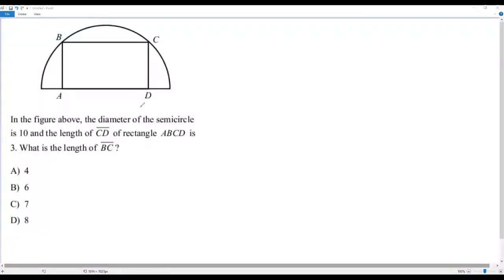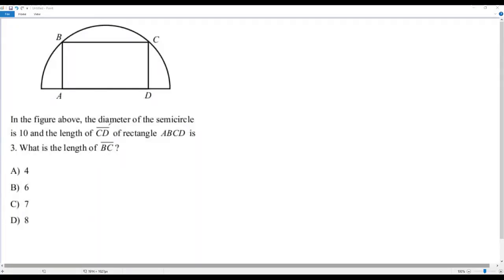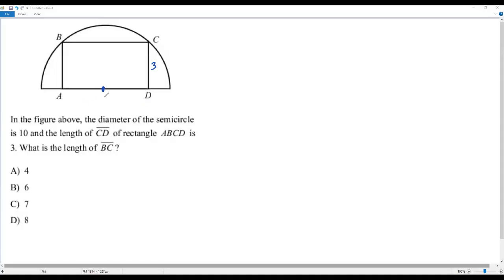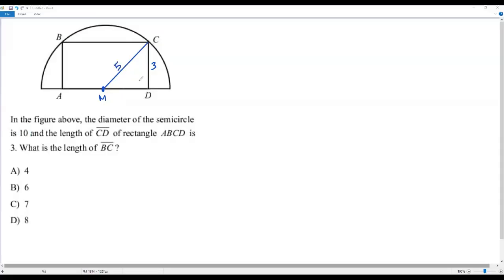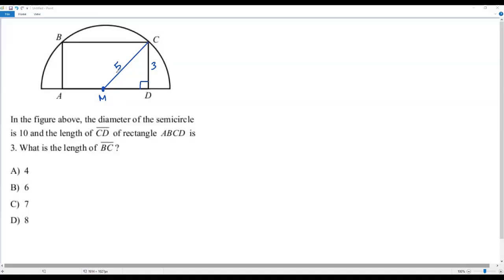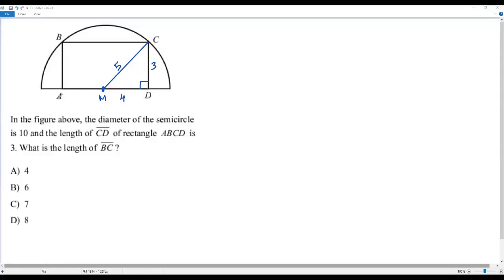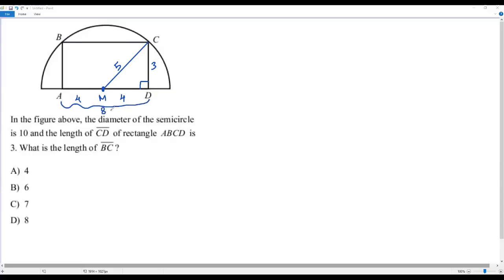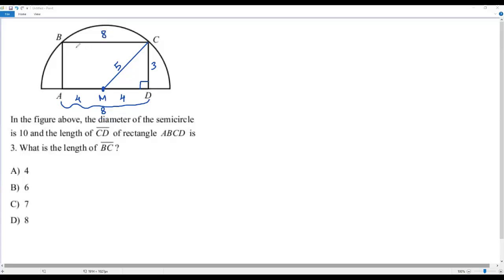SAT Math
In the figure above, the diameter of the semicircle is 10 and the length of CD of rectangle ABCD is 3. What is the length of BC?
A)  4
B)  6
C)  7
D)  8